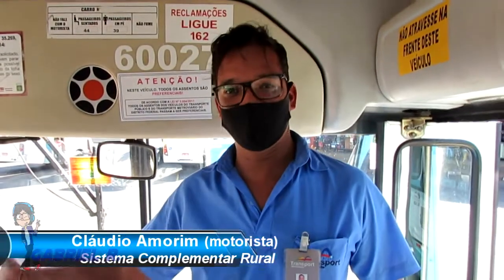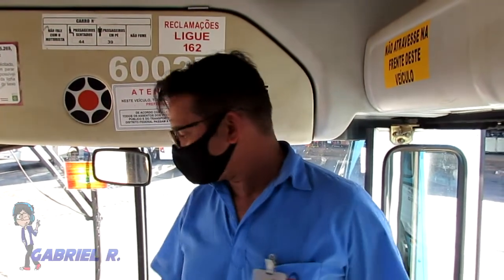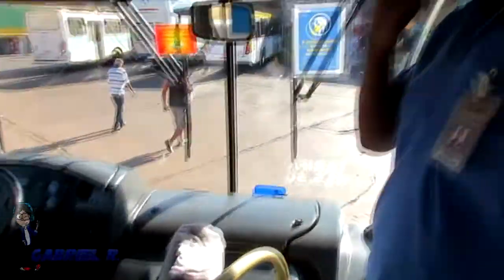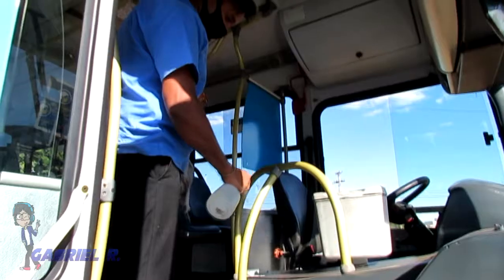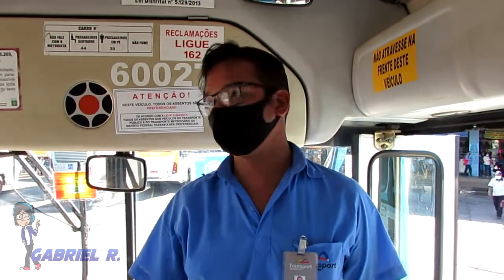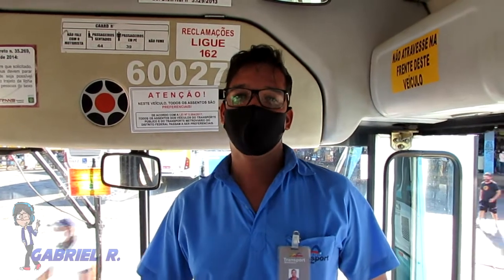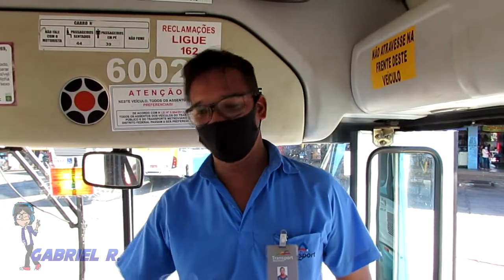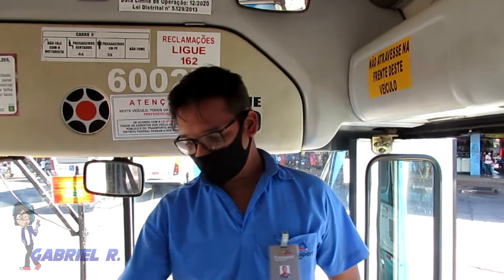MARCOPOLO TORINO 2007 - SISTEMA COMPLEMENTAR RURAL #2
Buenas meus amigos! hoje eu trago mais uma vez, outra maquina do motorista amigão, Claudio, que trabalha no Sistema Complementar Rural. O modelo é o Marcopolo Torino 2007!!
Chassi: VolksBus 17-230 EOD
Prefixo: 600270
As linhas que a empresa faz:
0.38 - Riacho Fundo x Taguatinga [Rural MD]

0.119 - Núcleo Bandeirante x Vargem Bonita (QD.25) [Rural DS]

0.132 - Park Way/Vargem Bonita x Rodoviária do Plano Piloto via W3 Sul [Rural MA]

0.188 - Paranoá x Altiplano Leste [ Rural IV]

0.515 - Sobradinho x Vila Basevi/Lago Oeste [ Rural HU]

0.540 - Sobradinho x Fercal/Ciplan/Núcleo Rural Manjolo (Palmeiras) [Rural HU]

0.550 - Córrego do Ouro (Ribeirão) x Fercal/Sobradinho [Rural HU/JC]

0.611 - Núcleo Rural Pipiripau II x Taquara [Rural JAO]

0.625 - Rajadinha x Estância [Rural HU]

0.638 - Planaltina x PAD-DF (Quebrada dos Nenis - DF 295) [Rural MN]

119.2 - SMPW/QD. 14 x Vargem Bonita QD.25 [ Rural DS]

119.3 - SMPW/QD. 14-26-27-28 x Estação Metrô - P.Shoping/Free Park [Rural JAO]

119.4 - SMPW - QD. 07 a 15 x Estação Metrô - P.Shopping/Free Park [Rural JAO]

119.5 - Núcleo Bandeirante x Park Way via Candangolândia [Rural JAO]

126.0 - Núcleo Bandeirante/São Sebastião x Nova Betânia [Rural PF]

132.3 - São Sebastião (Campo Central/Bombeiros) x Rodoviária do Plano Piloto via Ponte JK [Rural MA]

188.1 - Paranoá x Jardim Bonito/Ouro Vermelho (Balvedere Gree) [Rural IV]

206.1 - Gama x Taguatinga via Engenho das Lajes/DF290/BR060 [Rural EQ]

206.2 - Gama/Tamanduá x Samambaia [Rural HL]

206.3 - Gama x Jardim Serra Dourada [Rural JI]

206.4 - Núcleo Rural Eldorado x Gama via Residêncial Santos Dumont [Rural JAO]

206.8 - Rio Descoberto/Buriti I e II x Taguatinga via Estádio/Pistão Sul [Rural EQ]

206.9 - Núcleo Rural Casa Grande x Gama [ Rural WM]

207.2 - Gama x Engenho das Lajes [Rural EQ]

207.3 - Engenho das Lajes x Taguatinga [Rural EQ]

207.4 - Engenho das Lajes x Metrô Terminal Samambaia [Rural HL]

240.0 - Gama x Núcleo Rural Torroro via Santa Maria via QD. 100-200 [Rural MSO]

333.3 - Sol Nascente/P.Norte x Ceilândia Central/Comercial Norte/Tag.Centro [Rural JN]

402.2 - Brazlândia/Radiador x Taguatinga via Pistão Sul [Rural IZ]

506.2 - Sobradinho x Fercal/Catingueira [Rural IN]

510.1 - Sobradinho dos Melos x Paranoá [Rural RJ]

511.3 - Itapoã x Aeroporto via Paranoá [Rural RJ]

511.4 - Sobradinho/Paranoá (DF-440) [Rural RJ]

515.2 - Lago Oeste x Vila Basevi/Colorado [Rural HU]

515.4 - Lago Oeste (Rua 24) x Posto do Colorado [Rural HU/JC]

540.1 - Alto da Boa Vista x Escola Classe Fercal (Bananal) [Rural HU]

611.1 - Planaltina x Taquara [Rural JC/ML]

615.1 - Vale do Amanhecer x Planaltina (IFB)/Córrego do Meio [Rural ML]

628.1 - Circular Rajadinha x Estância Meste D'Armas [Rural MN]

670.0 - Planaltina x Paranoá via DF-130 [Rural OM]

OBS: Alguns Permissionários não estão em circulares, por tanto deixaram de opera no Distrito Federal pelo Sistema de Transporte Público Complementar Rural - SPTCR

Obrigado ao motorista Claudio por nos mostrar seu ônibus e sua rotina!